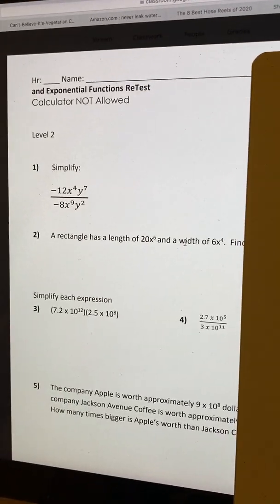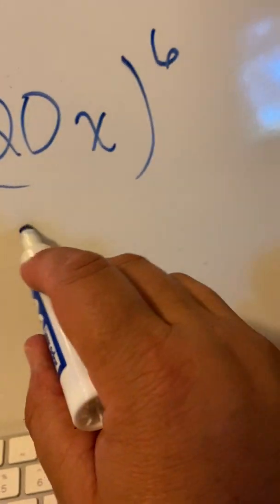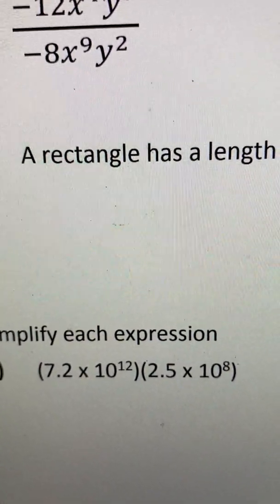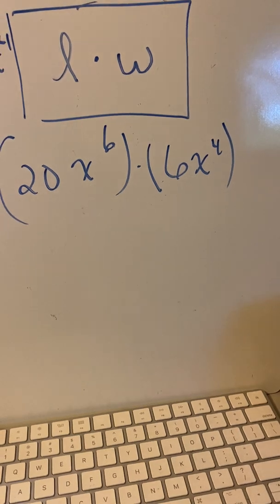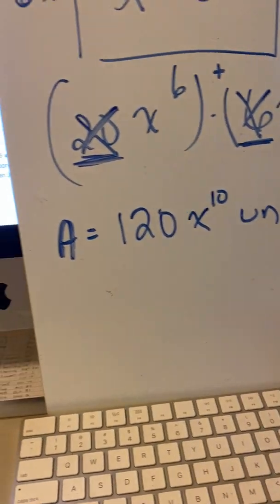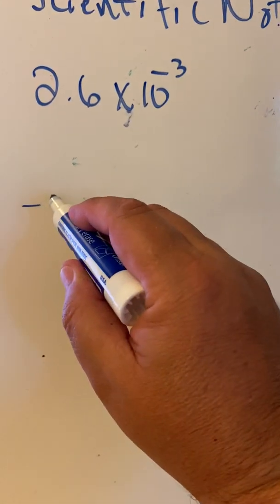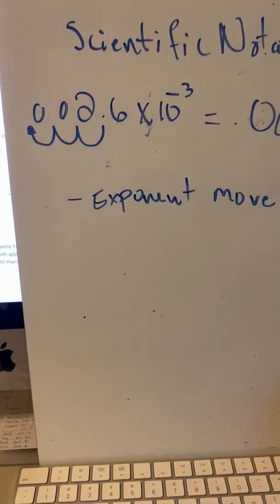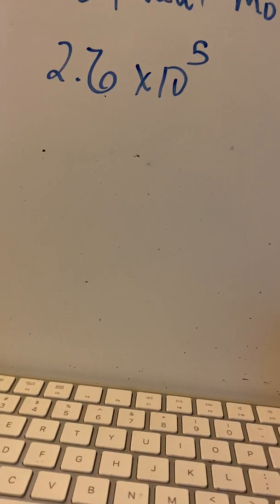numbers 2 and 6 exponents